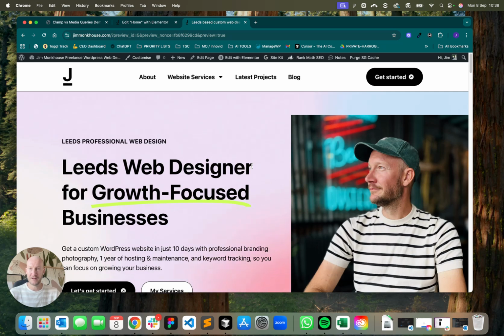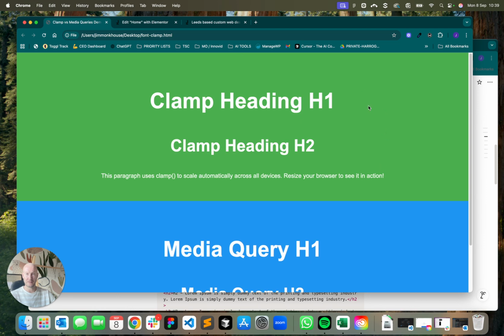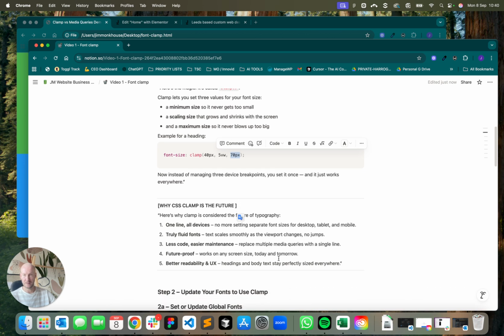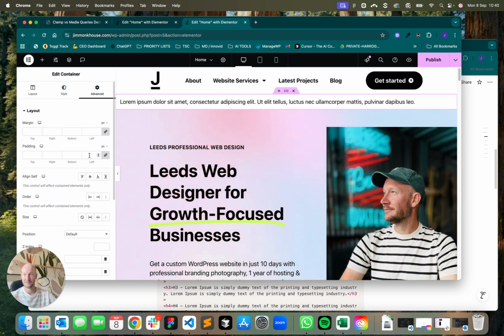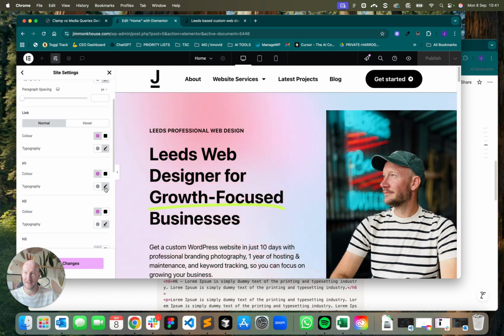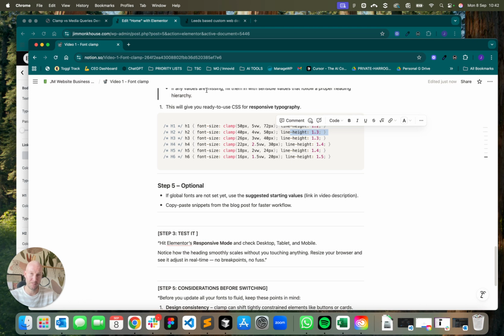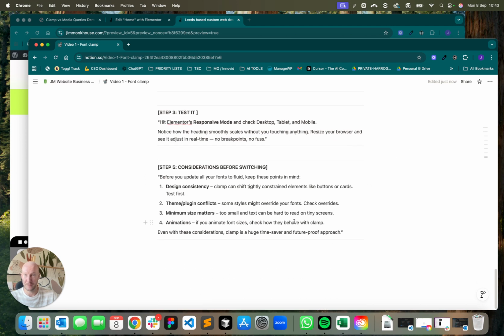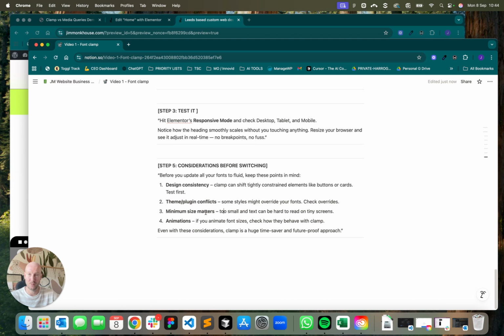Never Set Mobile & Tablet Font Sizes Again! (CSS Clamp + Elementor)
Tired of manually setting font sizes for desktop, tablet, and mobile in Elementor? 😩

In this video, I’m showing you a game-changing CSS trick using clamp() that makes your headings, body text, and buttons fully responsive with just one line of code. Plus, I’ll show you how to set line-heights for perfect spacing across all devices.

What you’ll learn in this video:

What clamp() is and how it works

How to make H1–H6, body text, and small text scale automatically

Recommended unitless line-heights for responsive typography

Why CSS clamp is the future of web design

Why you should switch to CSS clamp:

One line, all devices

Truly fluid fonts that scale smoothly
Less code, easier maintenance
Future-proof design
Better readability & UX